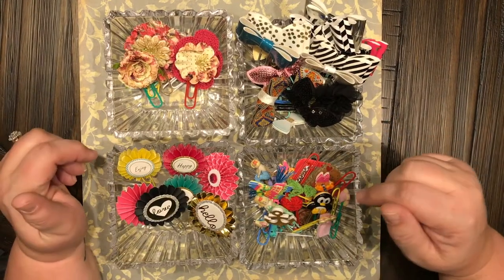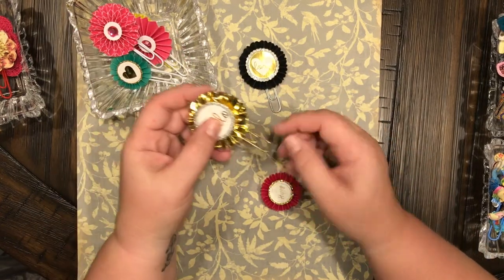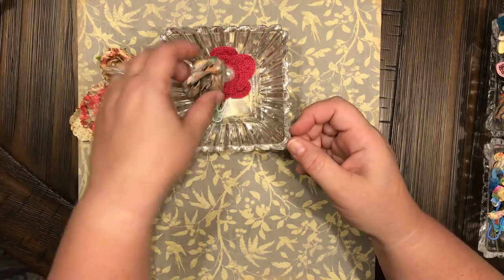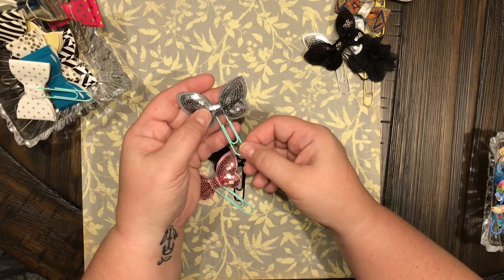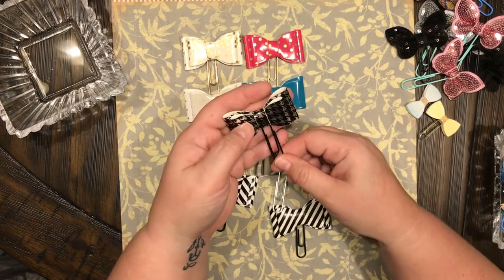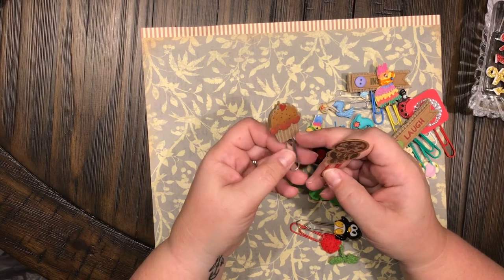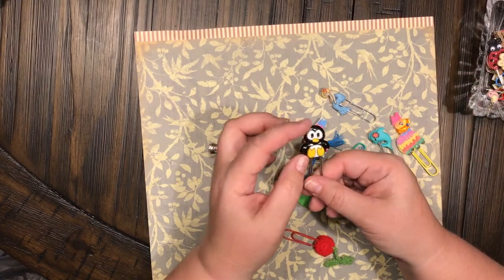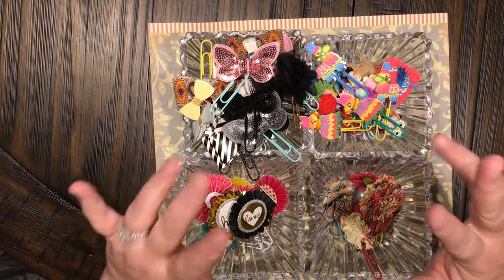Paper Clip Project Share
Handmade Paperclip Share.
Paperclips wer purchase at The Dollar Tree and JoANn Fabric. Stickers and other embellishments were purchased at Tuesday Morning, Michaels, Hobby Lobby  and the Dollar Tree.